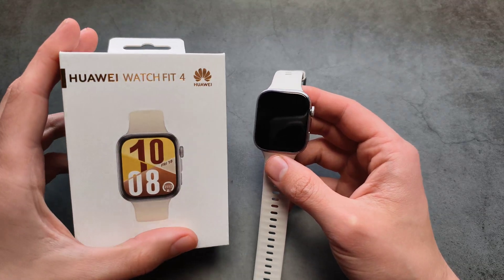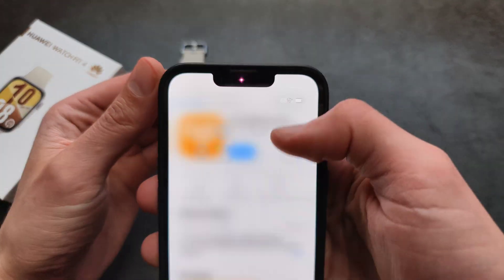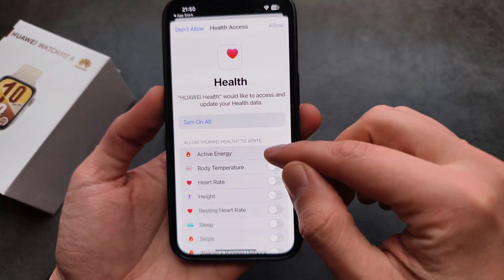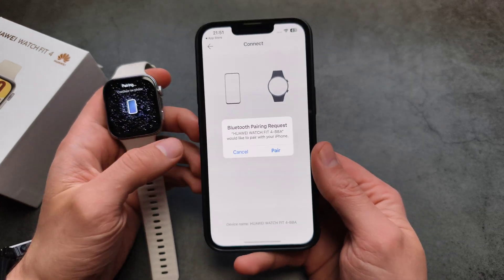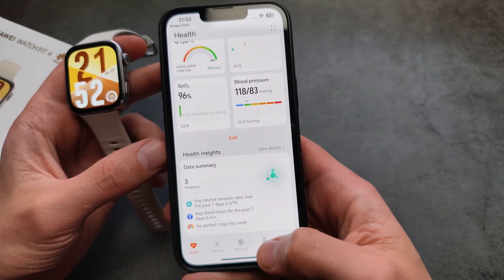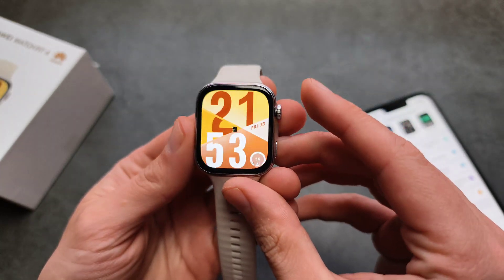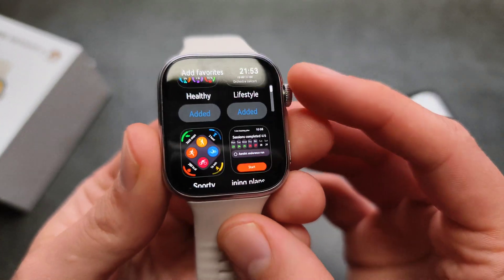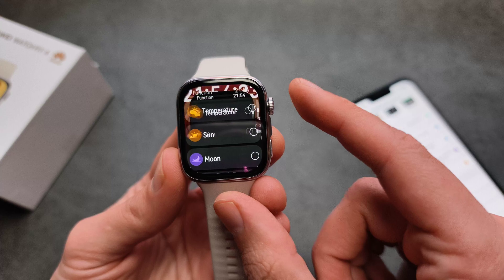Setup & Pair Huawei Watch Fit 4 with iPhone IOS + How to Use it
how to Pair Huawei Watch Fit 4 with iPhone and what app it uses. Huawei health on IOS